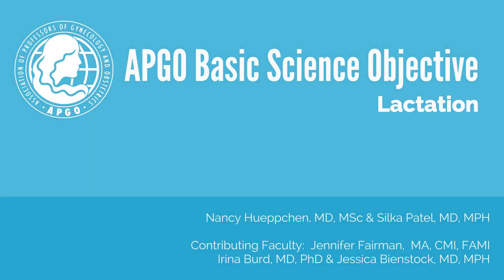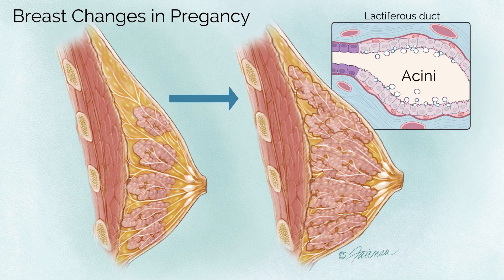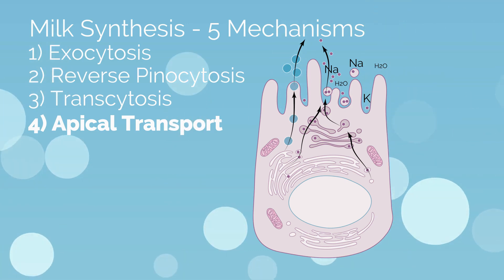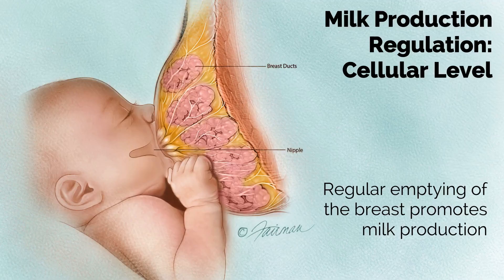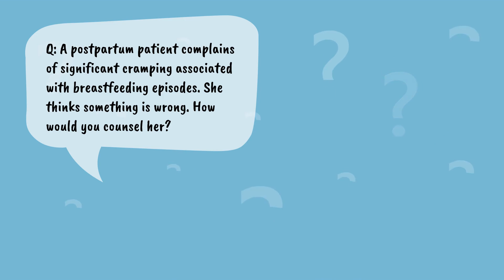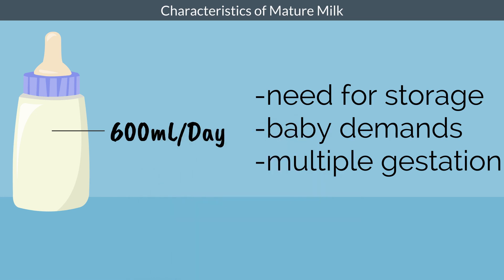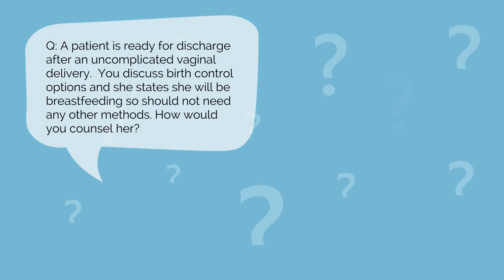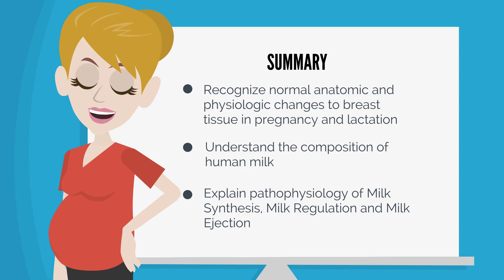APGO Basic Sciences - Topic 15: Lactation